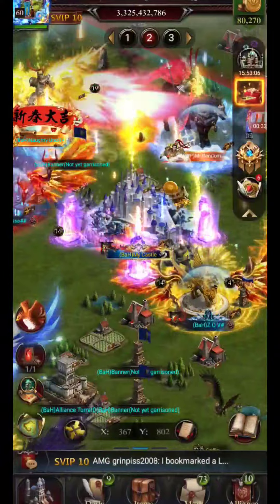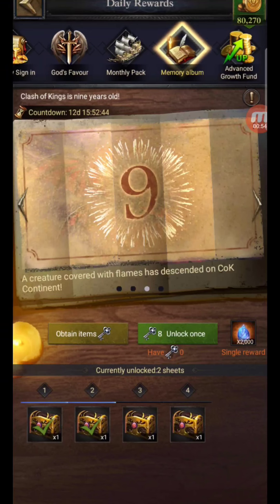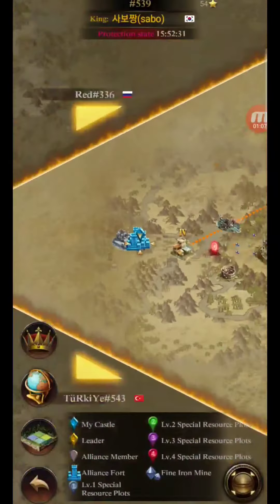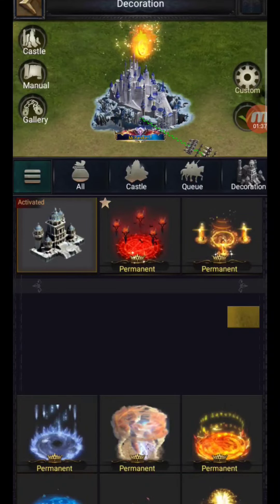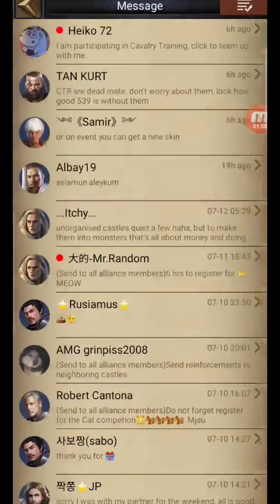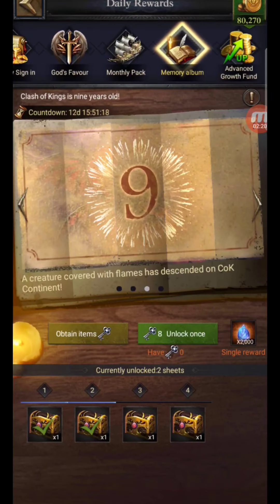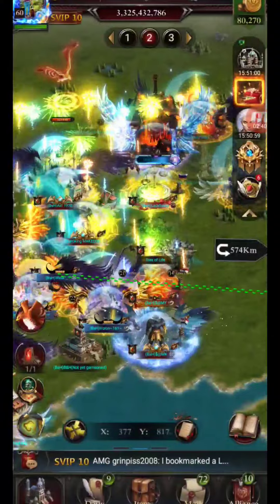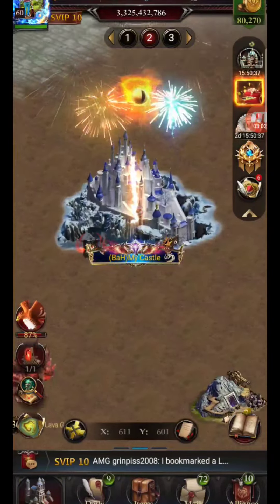Clash of Kings : 9th Anniversary Eternal Fantasy Castle Skin Show Case ✨️